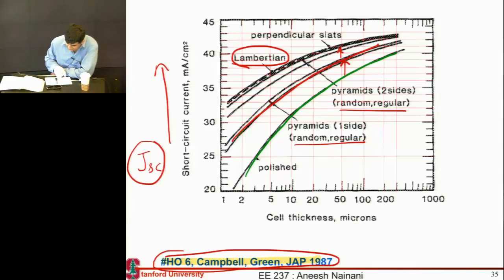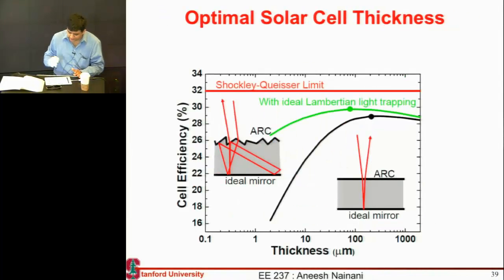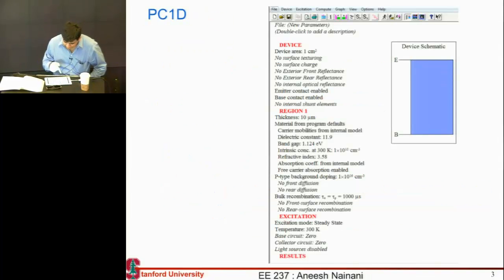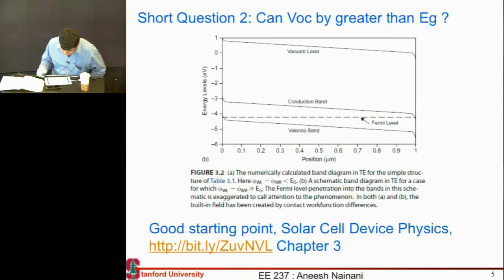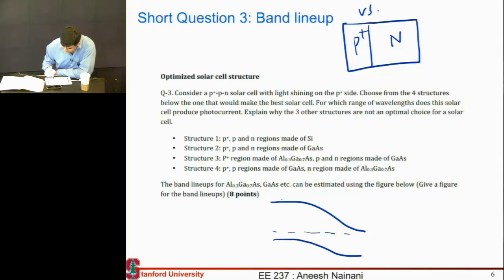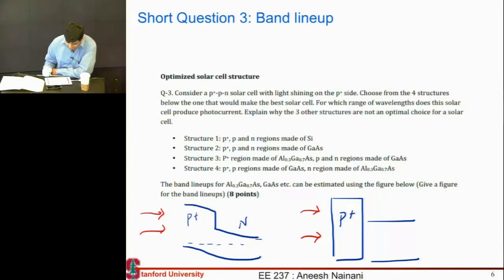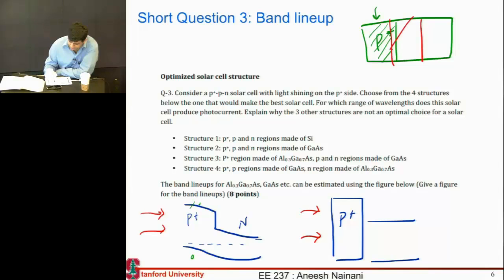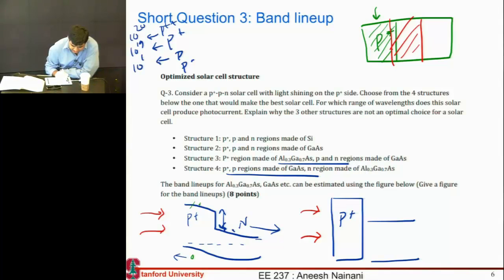Light Absorption Wrap Up, Homework Discussion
Lecture on light absorption in solar cells by Aneesh Nainani for EE237: Solar Energy Conversion at Stanford University.